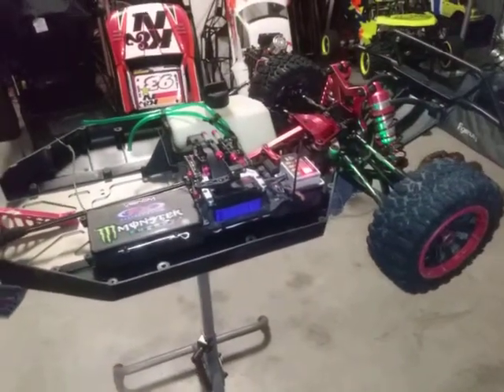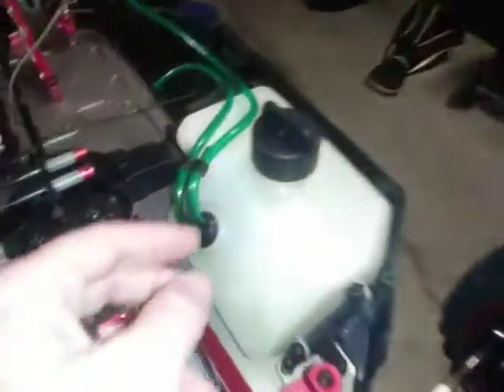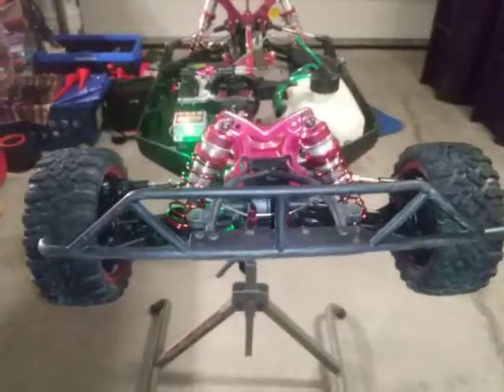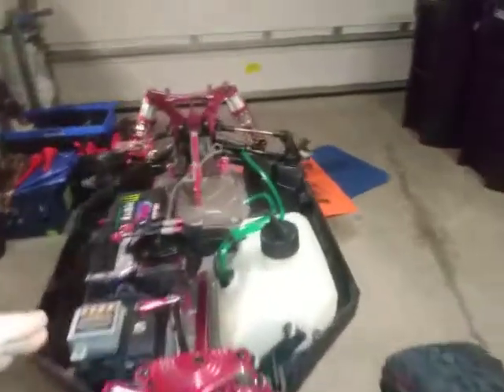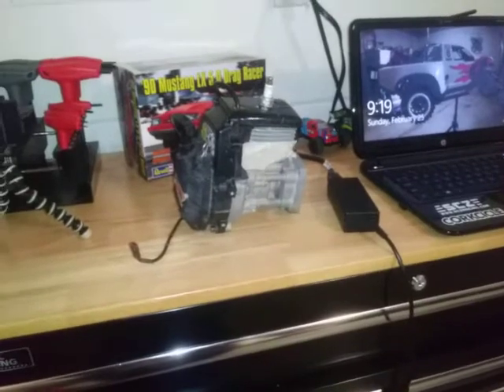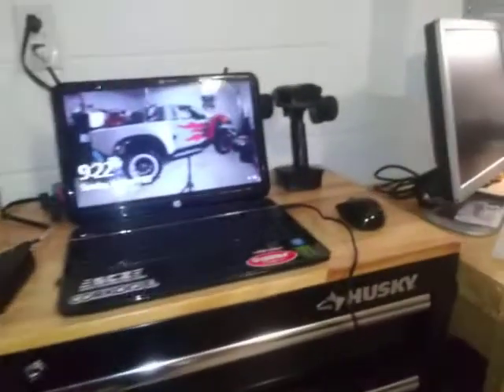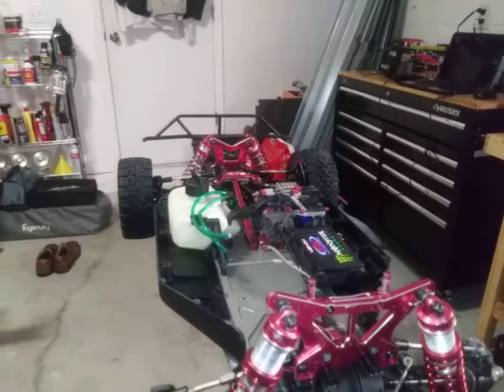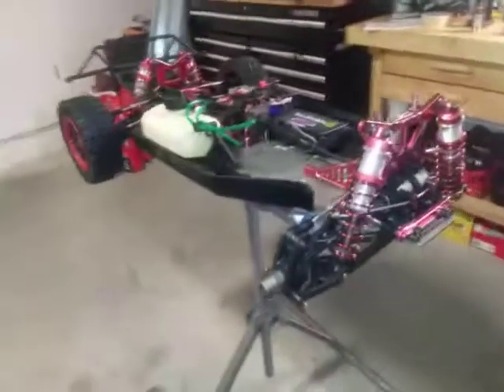KingMotor X2 making progress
Got the green light to spend a few hundred for now so I decided on an engine and some tires for the track.